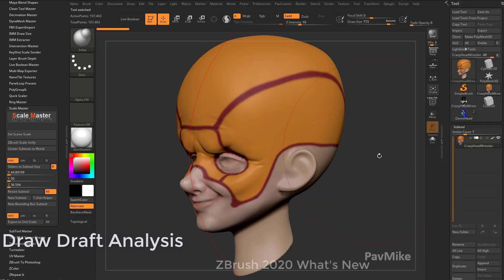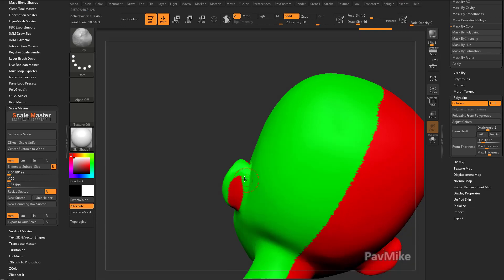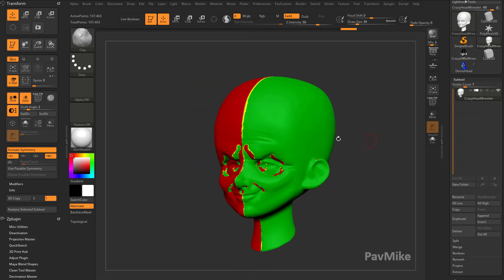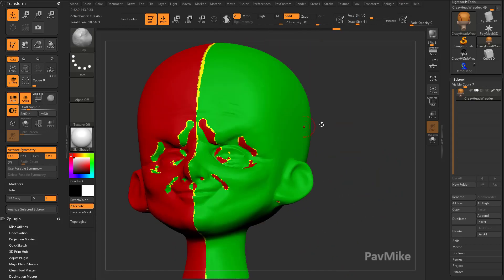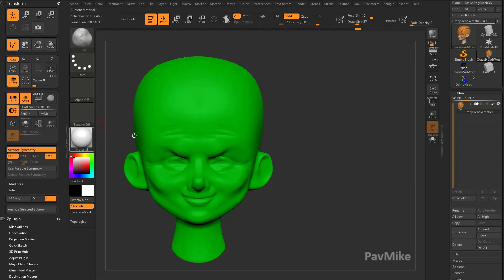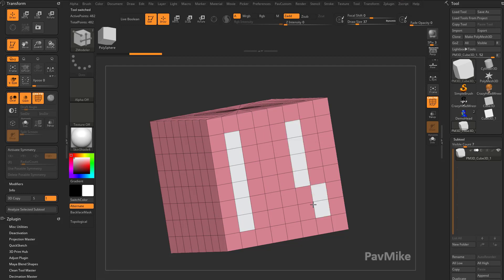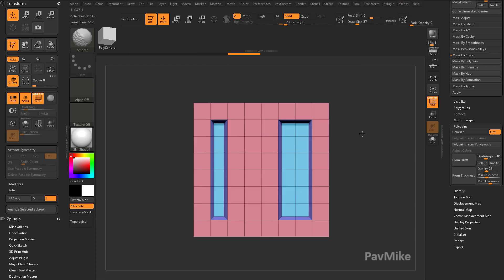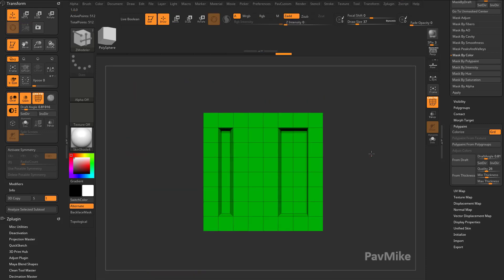037 Zbrush 2020 Draw Draft Analysis